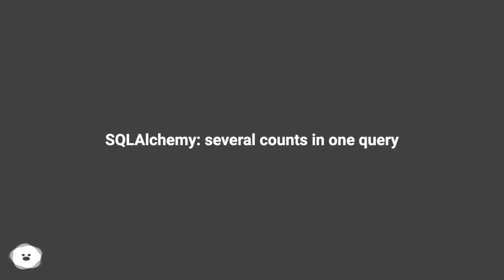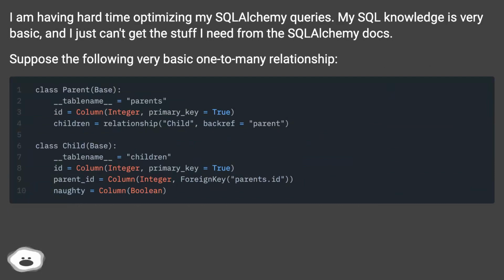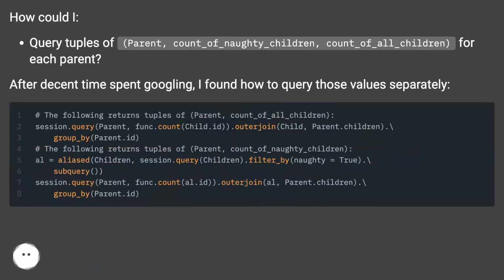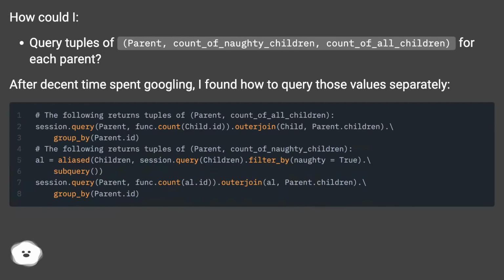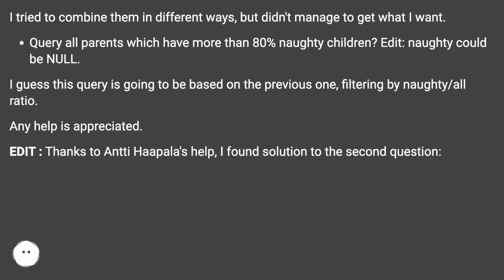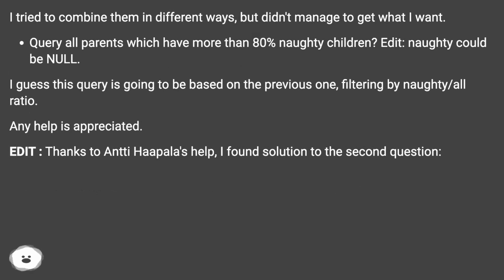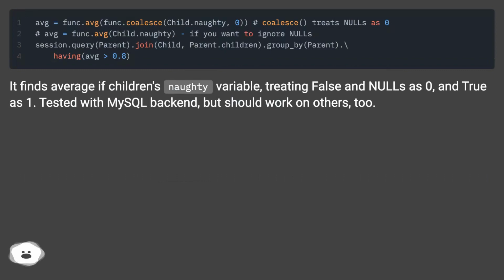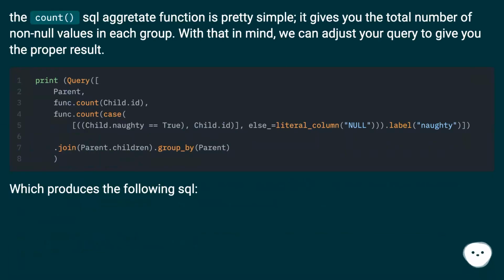SQLAlchemy: several counts in one query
Chapters
00:00 Sqlalchemy: Several Counts In One Query
01:42 Accepted Answer Score 12
02:17 Answer 2 Score 5
02:41 Thank you